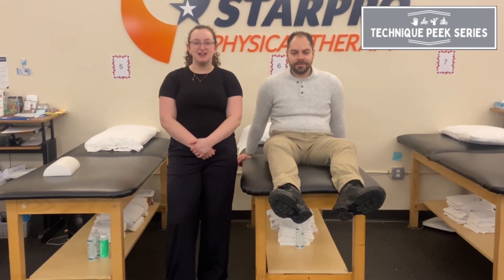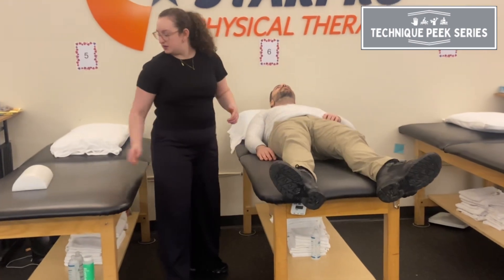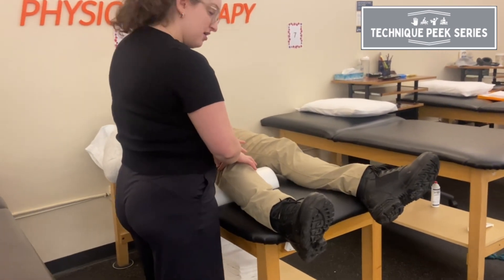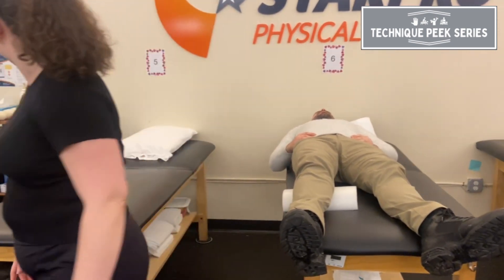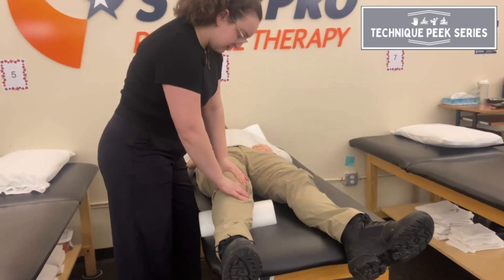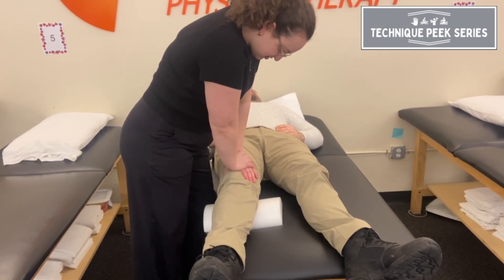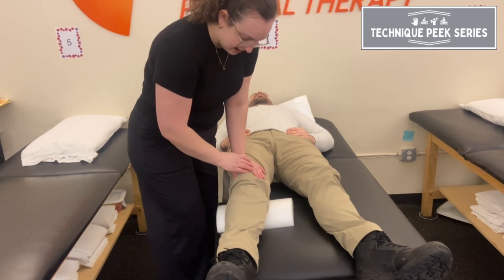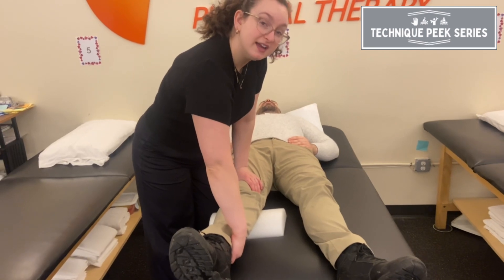Unlock Full Knee Extension: Posterior Femoral Glide Mobilizations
Master the Posterior Femoral Glide technique for knee extension! Learn how to effectively mobilize the femur to improve terminal knee extension range of motion (ROM) in your patients with this clear, step-by-step demonstration.

This video, featuring Haley Rosenwald, DPT, provides a detailed tutorial on performing a posterior glide of the femur on the tibia. This essential manual therapy technique is crucial for physical therapists, PT students, and clinicians seeking to address limitations in knee extension, particularly terminal knee extension (TKE).

Watch as we guide you through:
- Proper patient positioning for optimal results.
- Using a half foam roll to support the tibia and allow femoral movement.
- Correct therapist hand placement just proximal to the patella.
- Applying a safe and effective posterior glide mobilization force to the distal femur.
- Identifying the end-range feel.
- An optional technique combining the posterior femoral glide with an anterior tibial glide for enhanced effect.

This joint mobilization is a key skill for improving tibiofemoral joint arthrokinematics and restoring full knee extension ROM, often limited after injury or surgery.

*Timestamps*
0:00 - Introduction: Posterior Femoral Glide for Knee Extension
0:15 - Patient & Equipment Setup (Foam Roll Use)
0:45 - Hand Placement & Posterior Femoral Glide Technique
1:06 - Optional Add-on: Anterior Tibial Glide
1:20 - Outro

*IN THE MIND OF PODCAST*